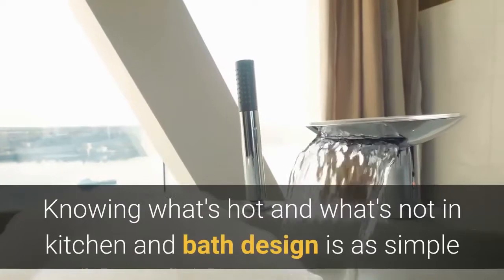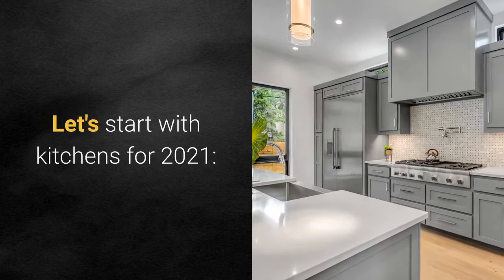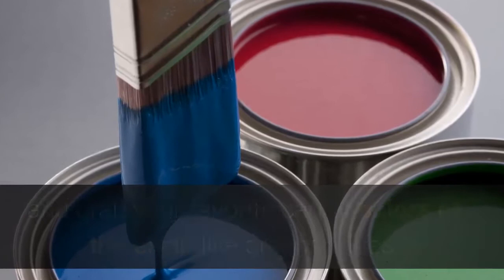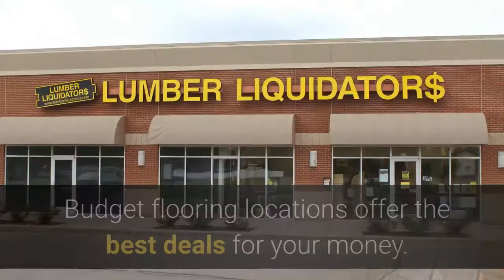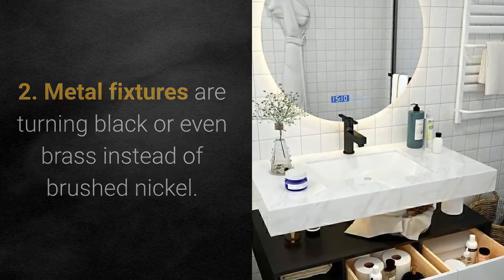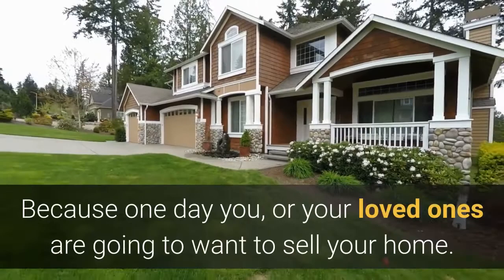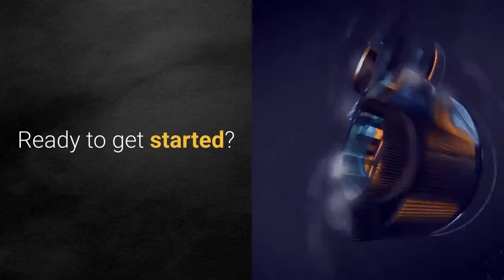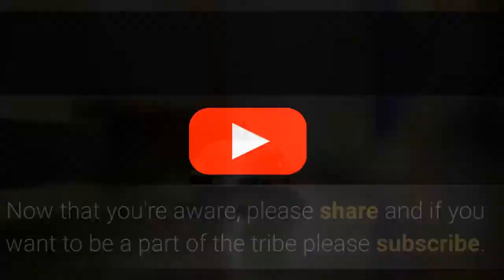How To update your Kitchen and Baths on a BUDGET and why it matters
Learn how to update your kitchen and baths on a budget and find out why it even matters. Simplicity is the name of the game for 2021 design. Color and fixtures are changing to add elegance and depth.

Mrs. H Home and Away - Home and Travel tips & strategies on a BUDGET. SAVING money is the name of the game for this channel.

We have a beginners project tracking tool that you can request, simply state your interest in the comments below. The tracker is very general, but should suffice for small projects.

White Kitchen Photo by Mark McCammon from Pexels